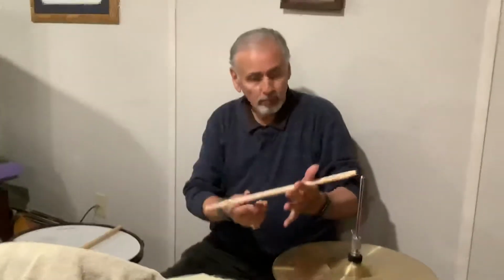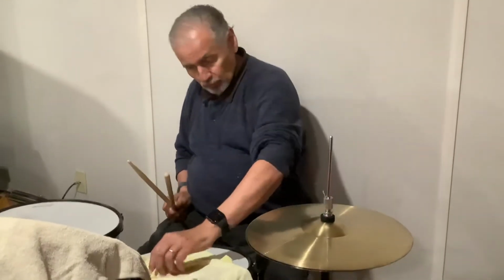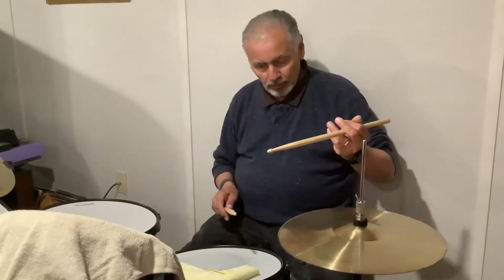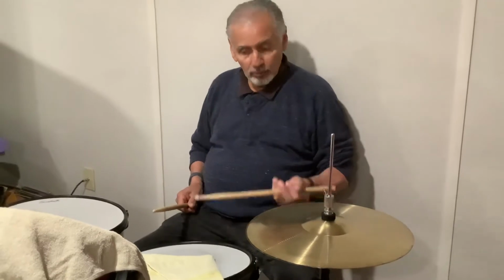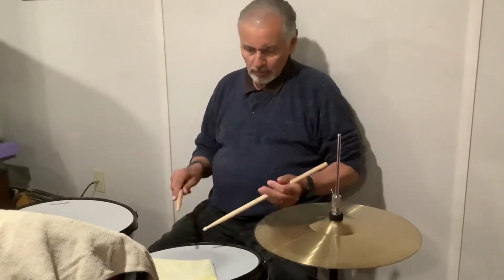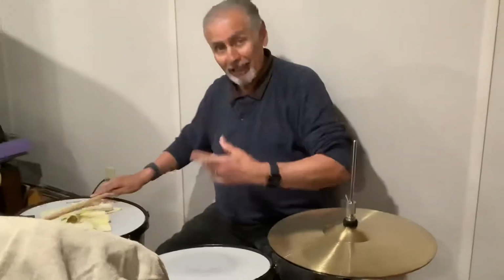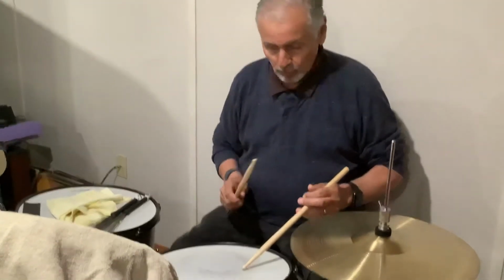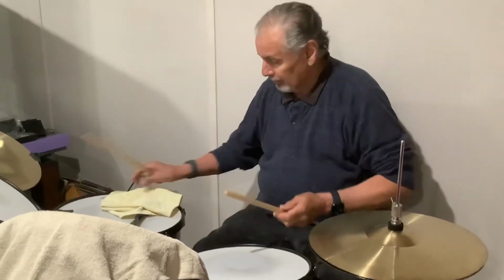Drum Lesson by James Ryan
My Professional Drum Instructor James Ryan demonstrating the Rudiments.